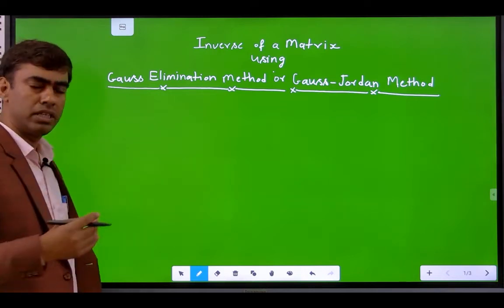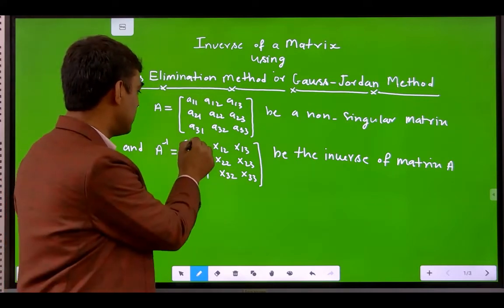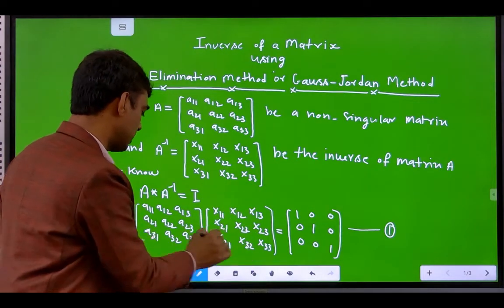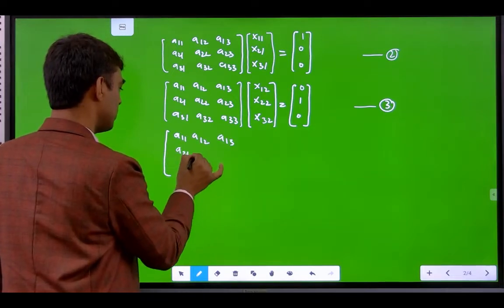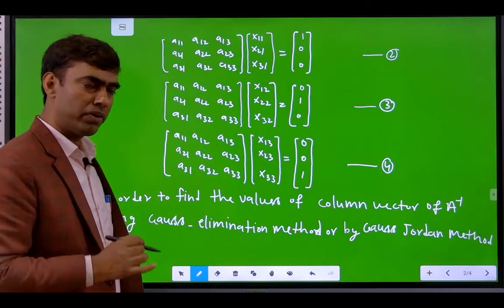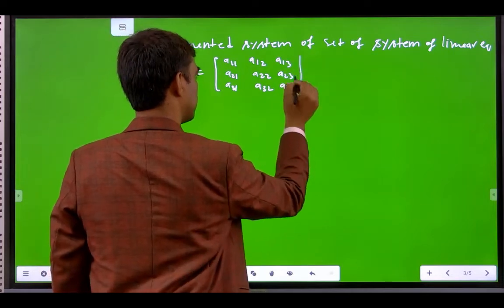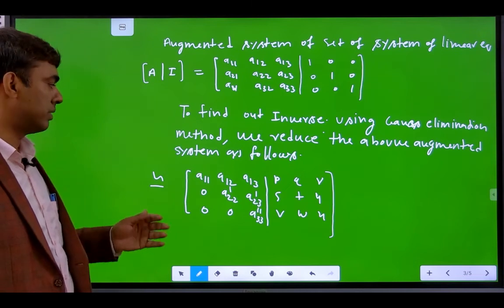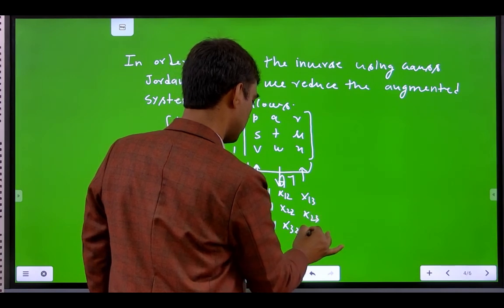Inverse of a Matrix Using Gauss Elimination Method and Gauss Jordan Elimination Method||Full Concept